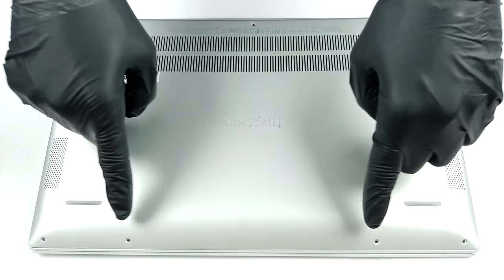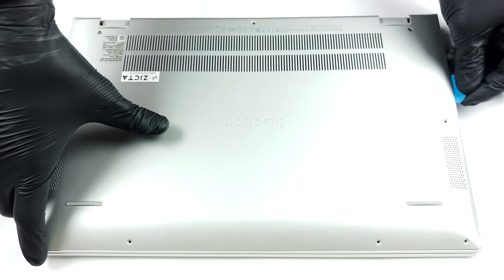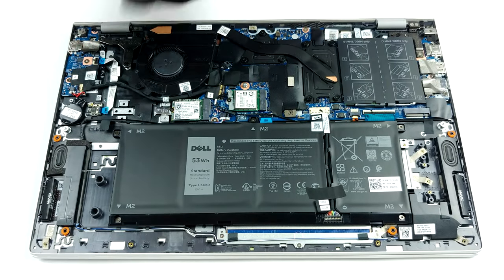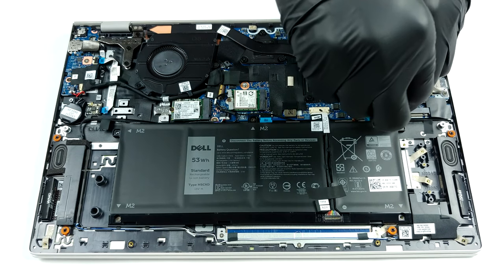🛠️ Dell Inspiron 15 5501 - disassembly and upgrade options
✅  LaptopMedia.com